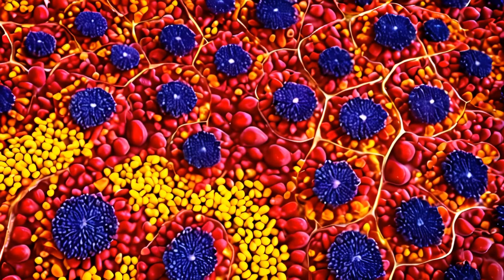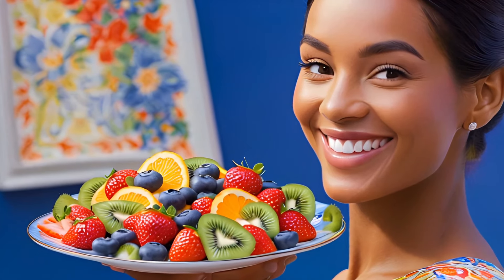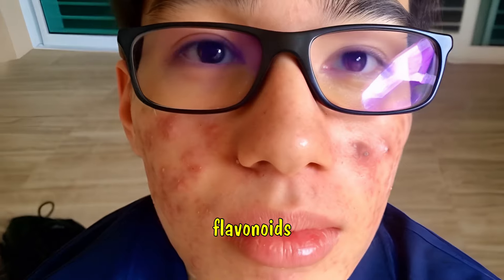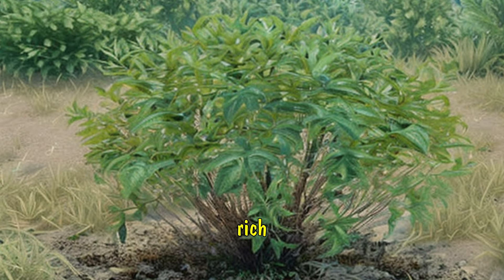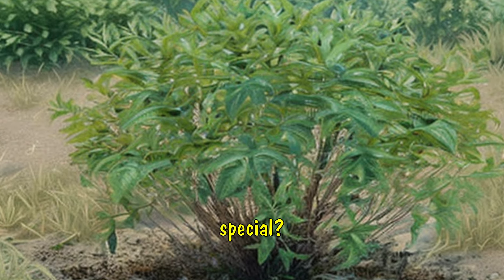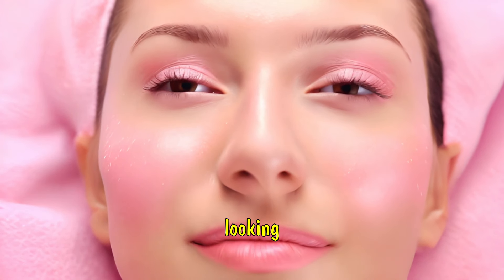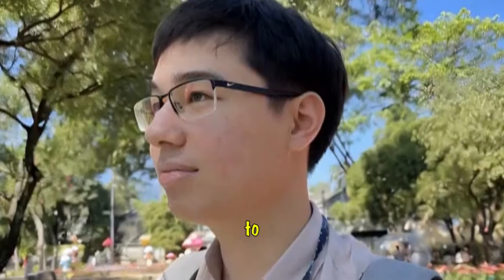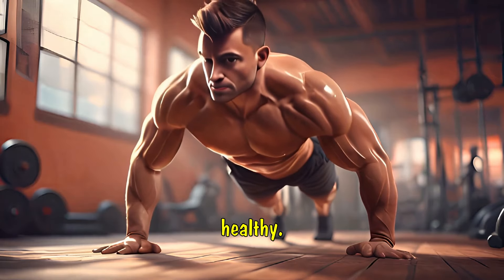Trigonostemon reidioides (Nang Sang สมุนไพรนางแซง) : The Flavonoid Powerhouse for Skin Repair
Dive deep into the incredible benefits of Trigonostemon reidioides, a plant known for its rich flavonoid content that helps repair damaged and unsightly skin. Learn how these natural compounds work to rejuvenate your skin and restore its natural glow. We'll explore the science behind flavonoids, how they contribute to skin health, and why Trigonostemon reidioides should be a part of your skincare routine. Don't miss out on discovering this powerful natural remedy!